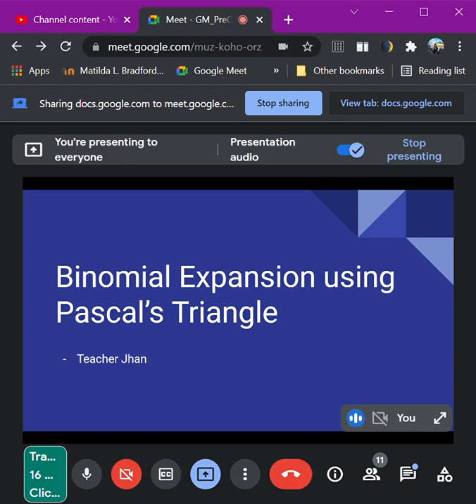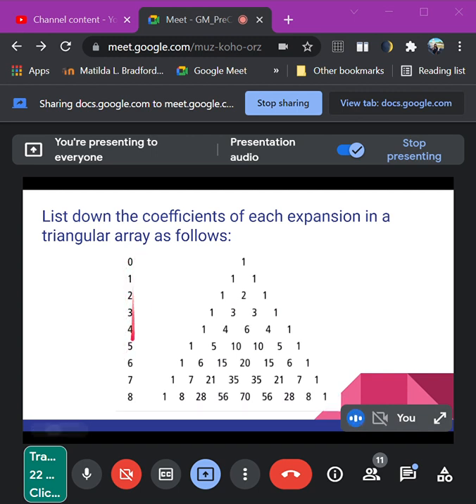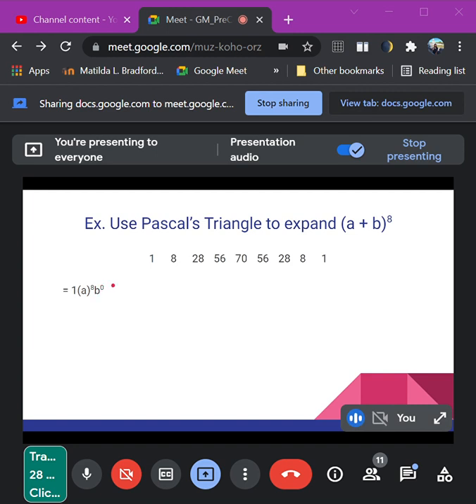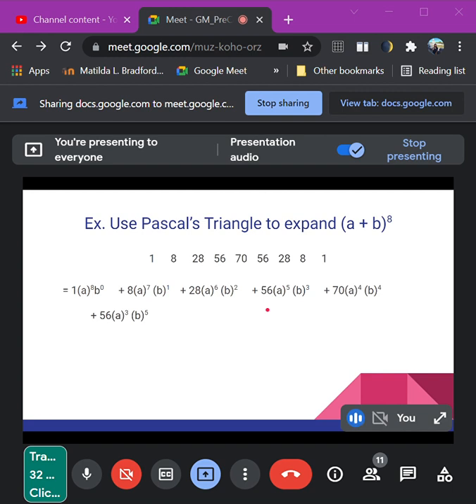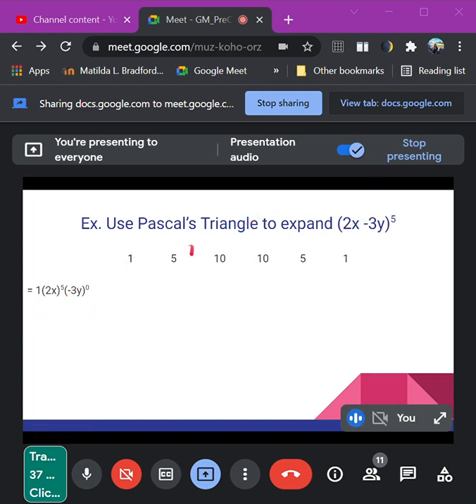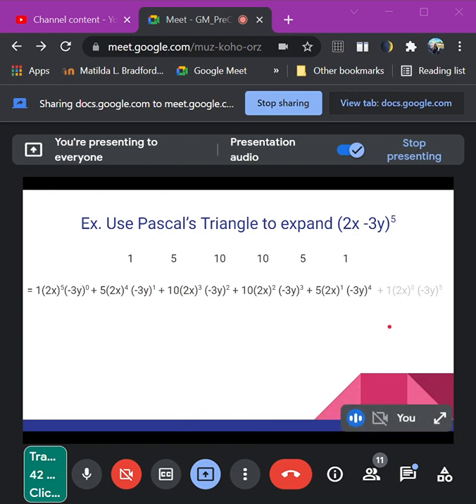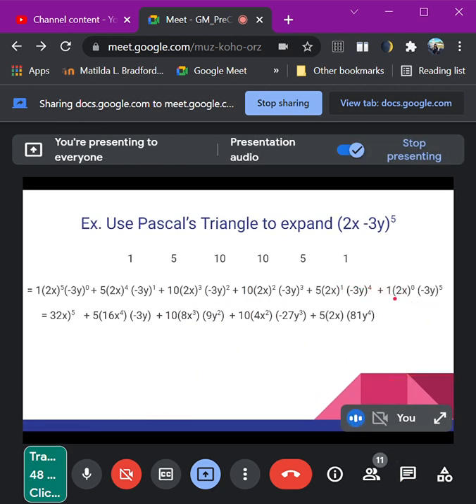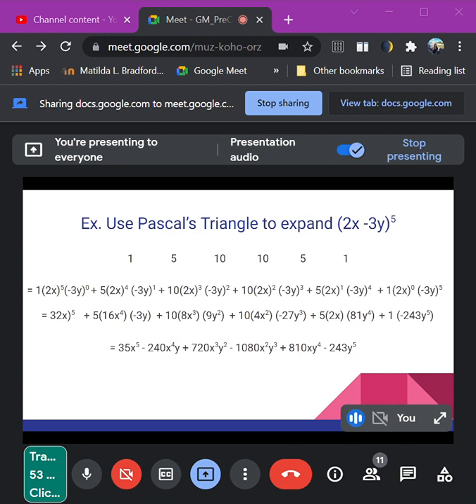Binomial Expansion using Pascal's Triangle